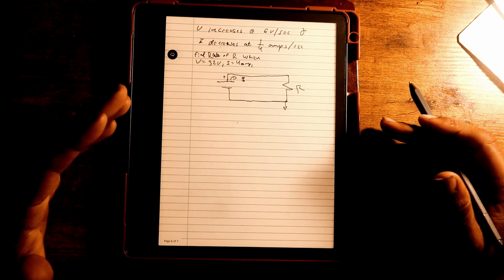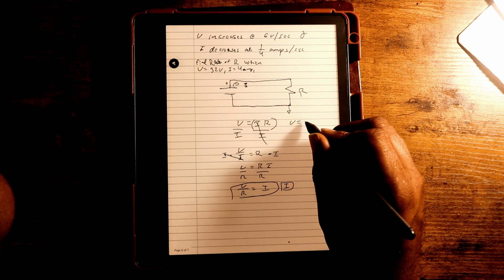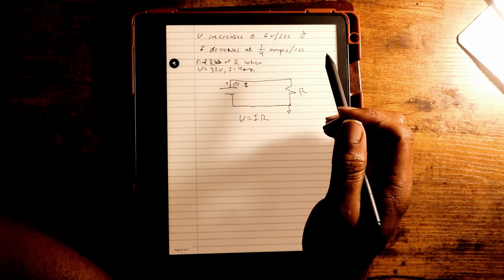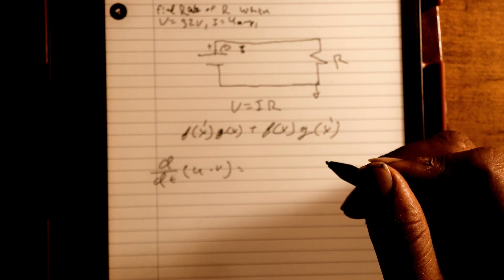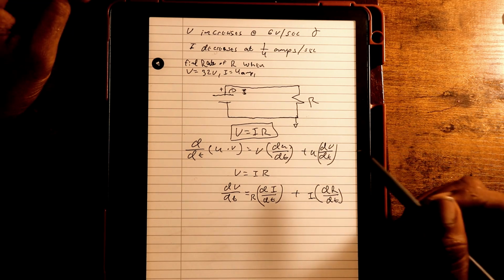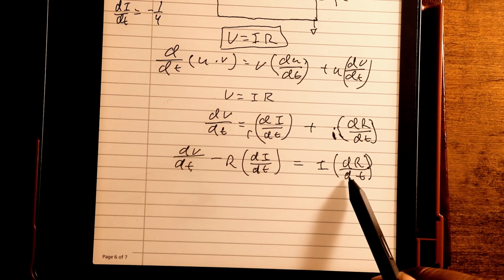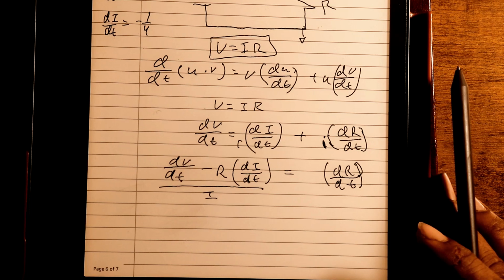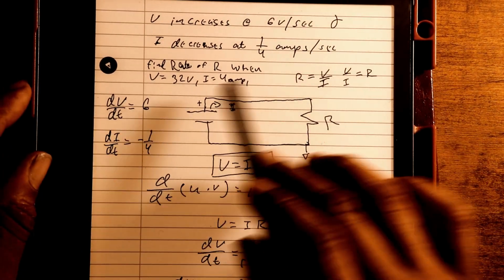Calculus and Ohm's Law